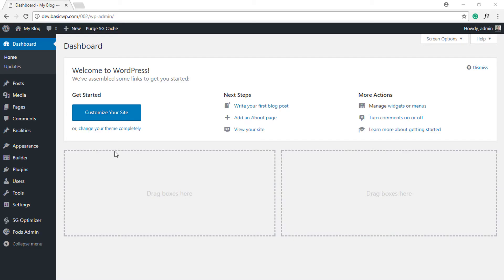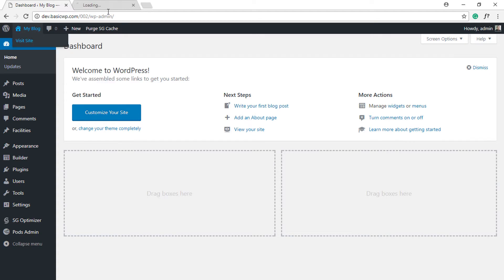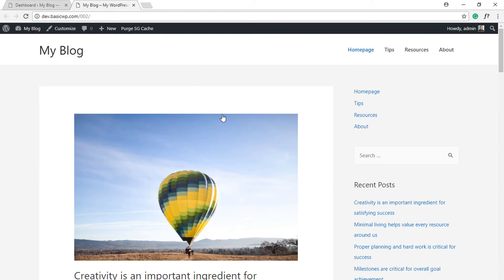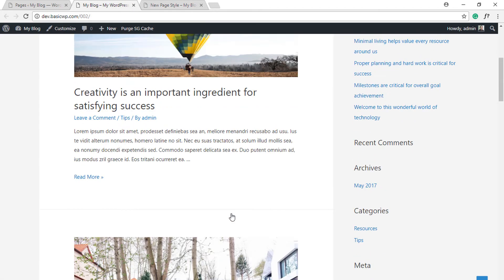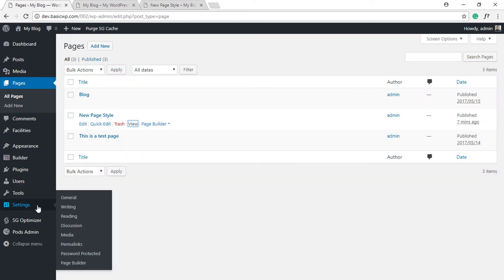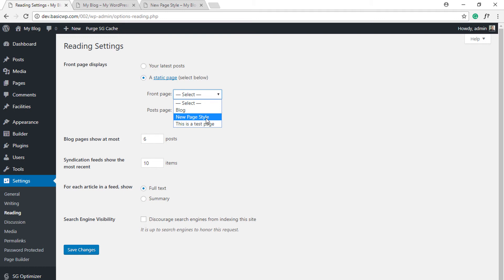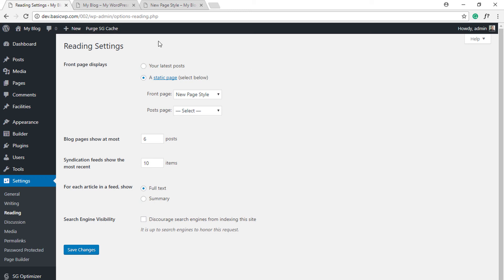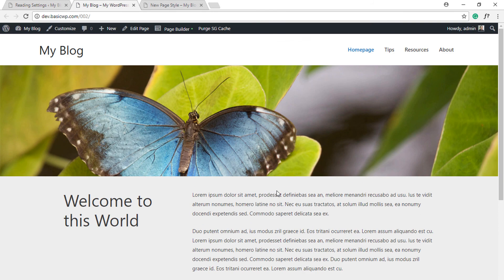Set page as homepage instead of Blog in Astra Theme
Set specific page (created with page builder like Beaver Builder or Elementor) as homepage instead of default blog page in the Astra WordPress Theme.